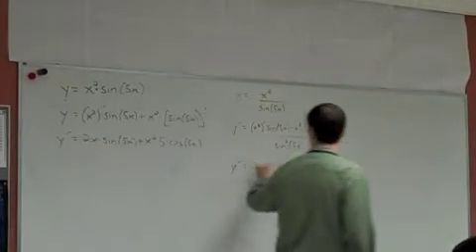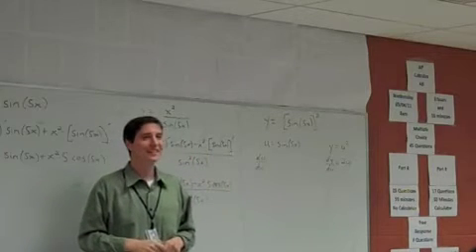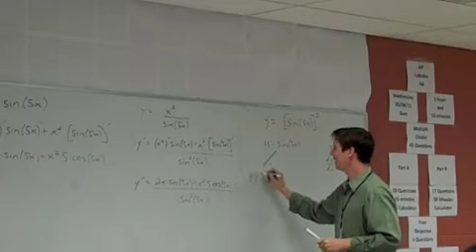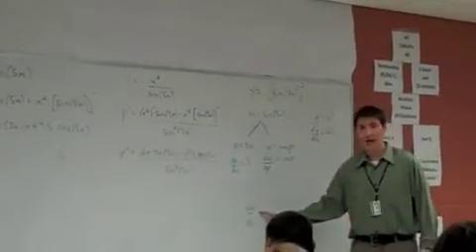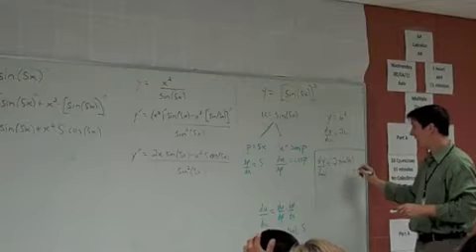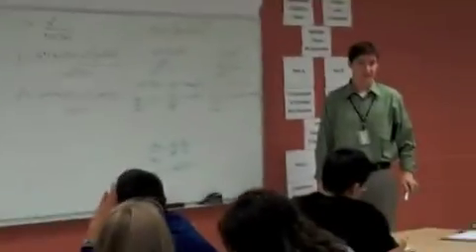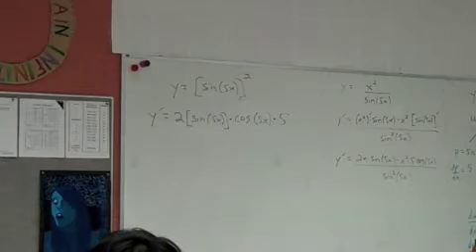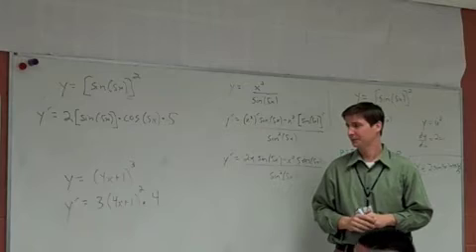calculus 10-28-2010 part III